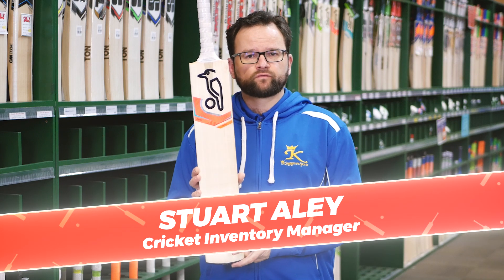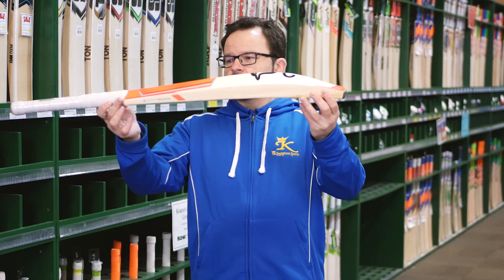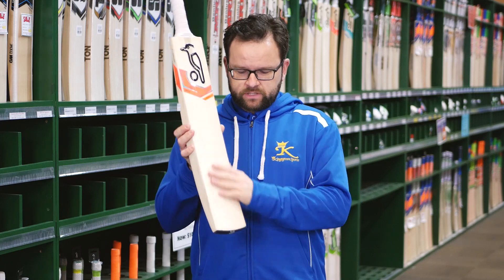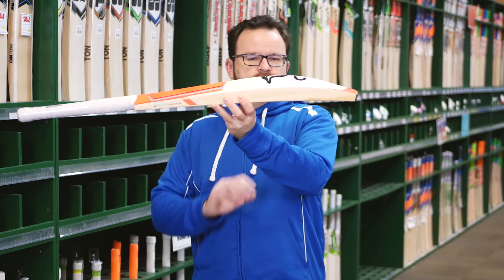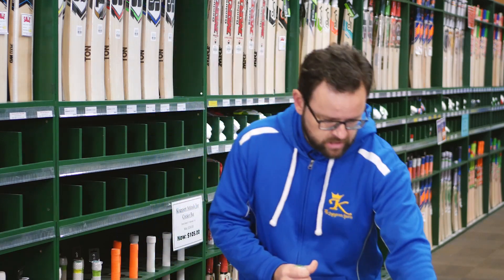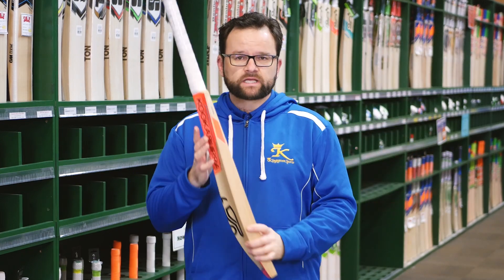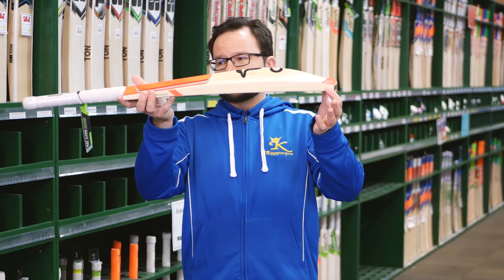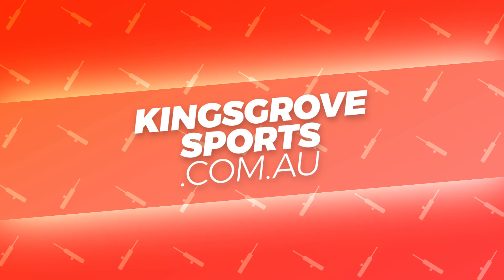Kookaburra Rapid — Cricket Bat Review 2019/20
If you're looking for a quality bat at an incredible value, look no further than the Rapid range from Kookaburra! Stu is back with a closer look at this exciting new range 🔥🏏